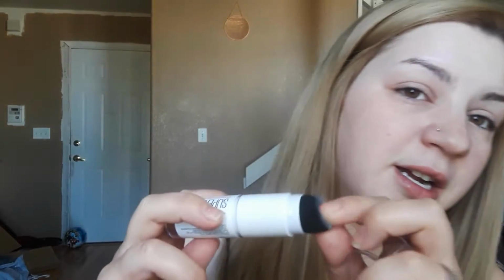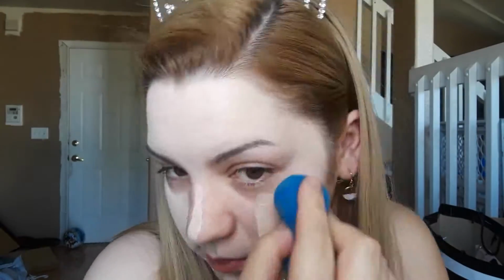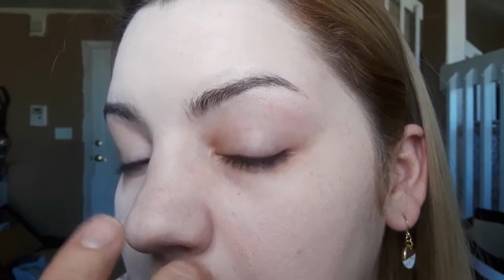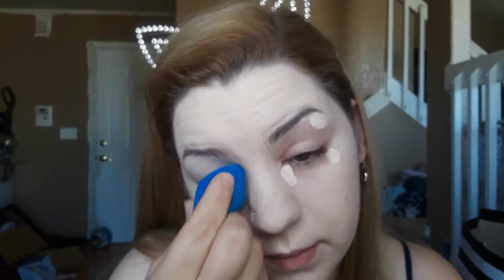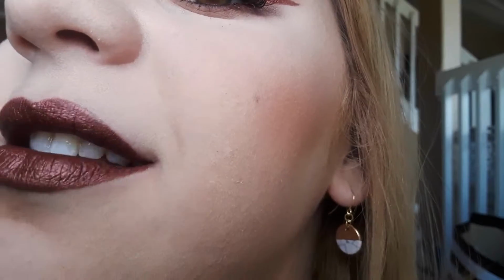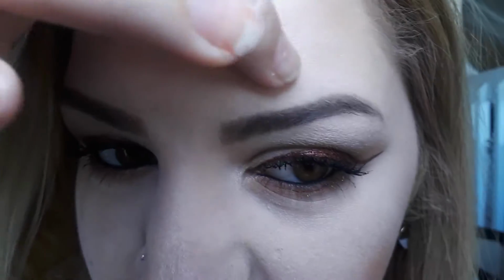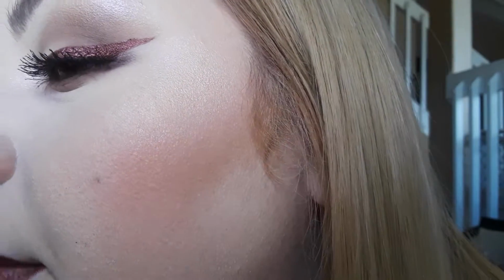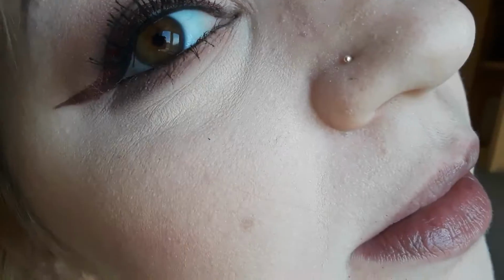Foundation Wear Test - Maybelline Superstay 24hr Stick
Hello beauties! I'm back with another foundation wear test! I love finding new foundations and putting them to the test! The aybelline Superstay 24 hour Foundation is a highly coveted foundation in the beauty community, so when I found the cream formula version I had to check it out! Watch the video to find out if it measures up!